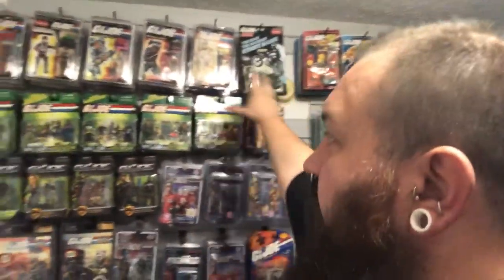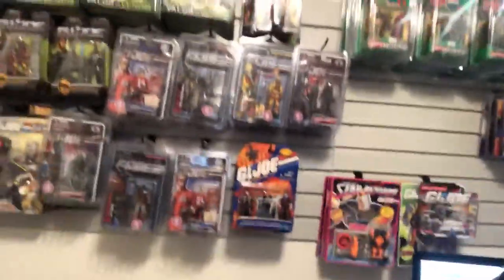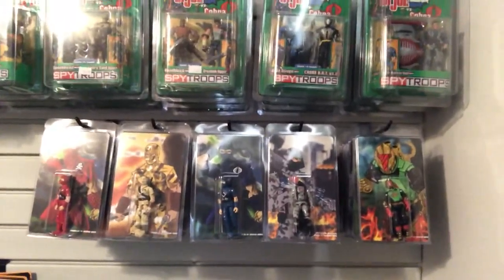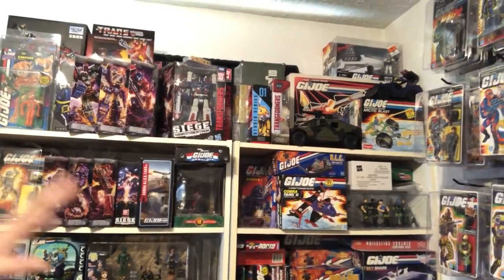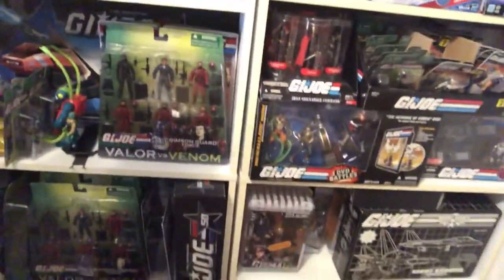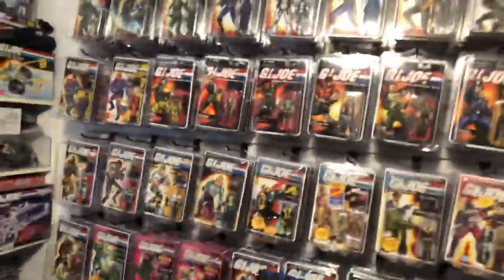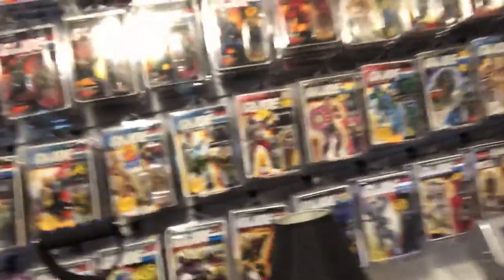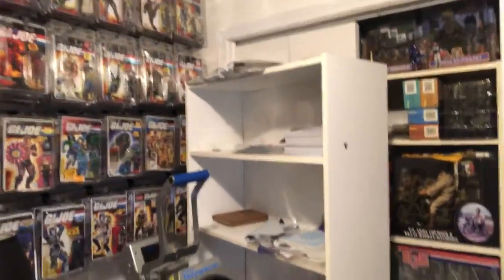GIJoe Collection Walk Through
Some of you have been inquiring about my collection. This is a short walk through of my Joes, and how I display them!